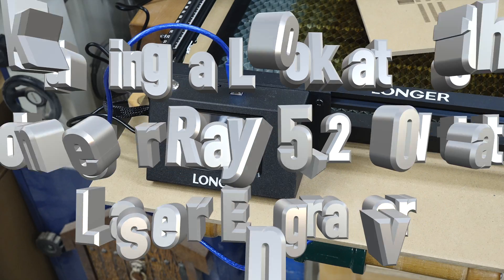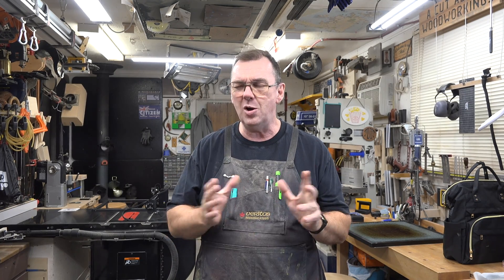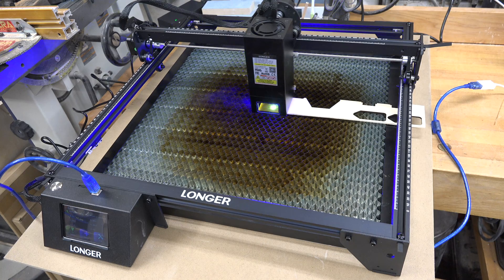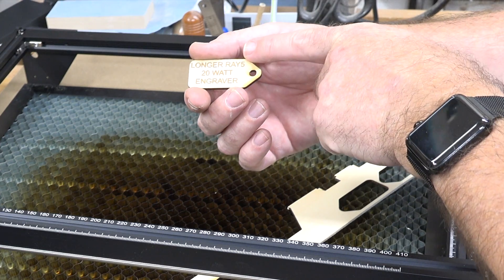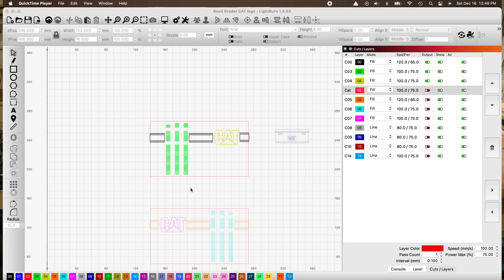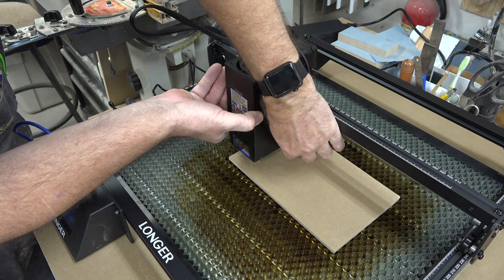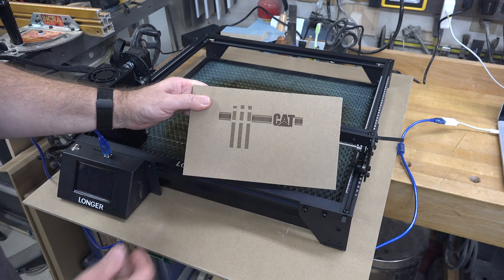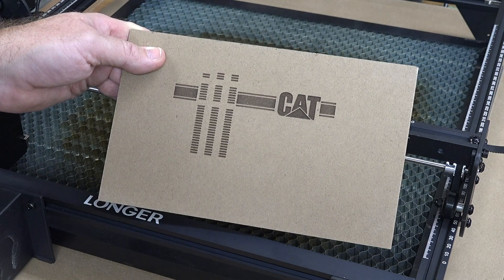Taking a Look at the Longer Ray 5, 20 Watt Laser Engraver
On this week's show, I have a look at and demonstrate the Longer Ray 5, 20 watt laser engraver.  I hope you enjoy the show.
If you are interested in obtaining a Longer Ray 5, 20 watt engraver for your own shop, you can get it a the following link.

Be sure to use the promotional code: Y2REKQ1 for an extra discount

Also, if you are interested in checking out the wide variety of accessories that Longer has to offer, you can find them at the following link.

We have an incredible audience base here on the show and I'm hoping that you will consider becoming a part of that.